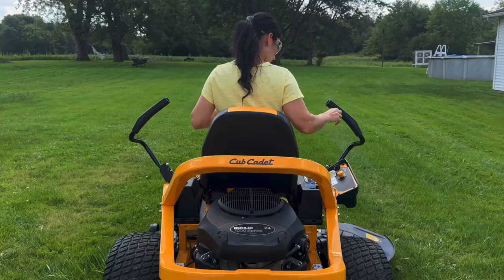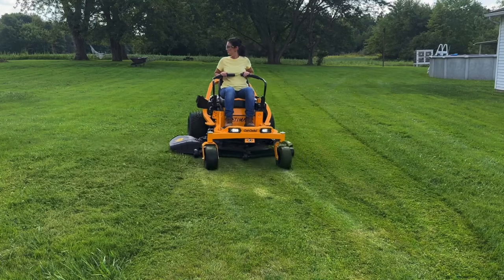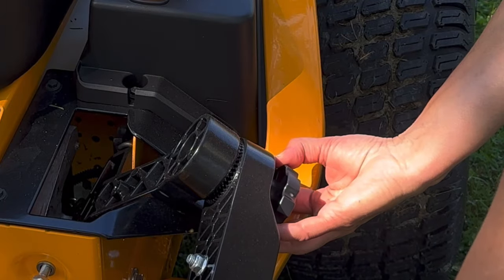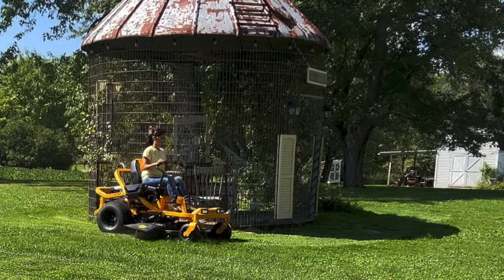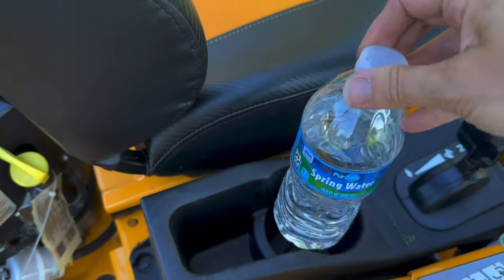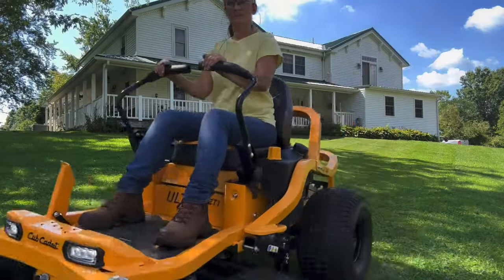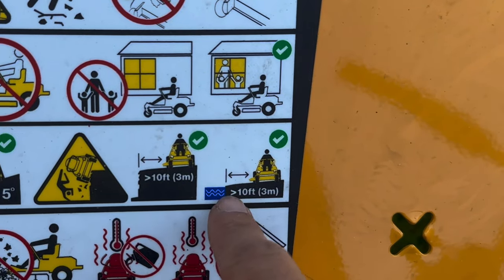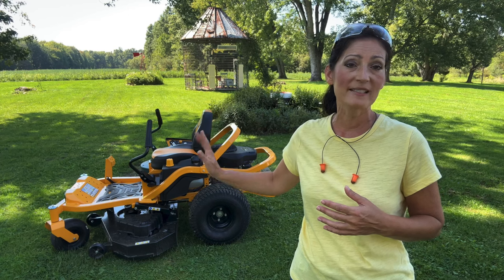MUST WATCH Everything you Need to Know! Cub Cadet ULTIMA ZT1 54" ZERO TURN MOWER FULL REVIEW Demo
MUST WATCH Everything you Should/Need to Know about the Cub Cadet ULTIMA ZT1 54" ZERO TURN MOWER. COMPLETE REVIEW with CLOSE UP VIEWS.

SPECIFICATIONS BELOW:

Specification Description
Brand Cub Cadet
Country of Origin Made in USA
Blade Engagement Electric
Blade Length 18 in.
Blade Material Steel
Blade Speed Not Measured
Blade Type High-Lift
Cutting Width 54 in.
Deck Material Steel
Deck Size 54 in.
Deck Thickness 11 gauge
Deck Type Fabricated
Discharge Location Side
DisclaimerARS-CARBCompliant No
DisclaimerARS-GasPower Yes
Engine Cycles 4
Engine Displacement 725cc
Frame Material Steel
Front Tire Type Smooth tread front wheels
Front Wheel or Tire Size 11 x 6 in.
Height Adjustment Type Foot operated deck lift and a dial control knob
Intended Use Grade Residential
Lift Adjustment Type Foot operated deck lift and a dial control knob
Maximum Forward Speed 7 MPH
Maximum Reverse Speed 3.5 MPH
Minimum Cutting Height 1 in.
Mower Cutting Width Range 50 - 60 Inches
Mower Drive Type Rear Wheel Drive
Engine Brand Kohler
Mower Features Headlights, Power Steering, Mulching Capability, Keyed Start, Cup Holders
Mower Horsepower Range 21 - 25 HP
Mower Maximum Cutting Height 4.5 in
Mower Rear Wheel Size 20in
Mower Turning Radius 0in
Mower Yard Size Range 4 to 5 acres
Number Of Deck Positions 15
Number Of Deck Wheels 5
Number of Speeds Variable
Oil Capacity 64 oz.
Power Type Gas
Product Height 47 in.
Product Length 80 in.
Product Weight 600 lb.
Product Width 65 in.
Rear Tire Type Turf master premium rear tires
Recommended Fuel Type Gas
Recommended Oil Type 10W-30
Run Time 4 acres
Seat Back Height 18 in.
Start Type Electric
Steering Type 3-way adjustable ergonomic lap bars
Terrain Type Sloped
Torque Not Measured
Transmission Type Dual Hydro-Gear 2200 (EZT) Hydrostatic Drive System
Voltage N/A
Warranty 3-year / unlimited-hour warranty. Plus, limited lifetime warranty on frame and fabricated deck shell.
Yard Size 4 acres
Manufacturer Part Number 17AREACM010